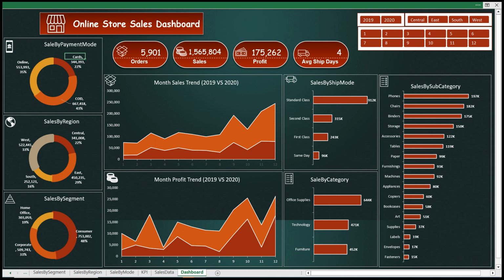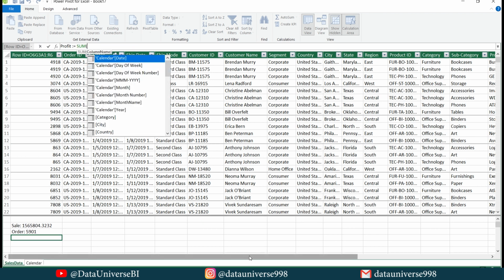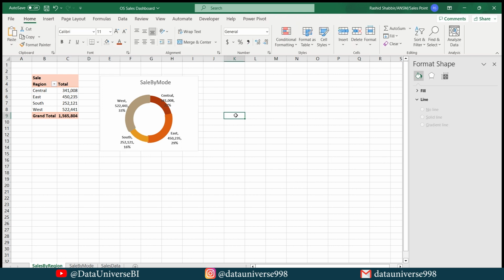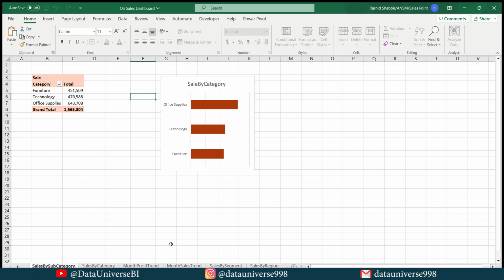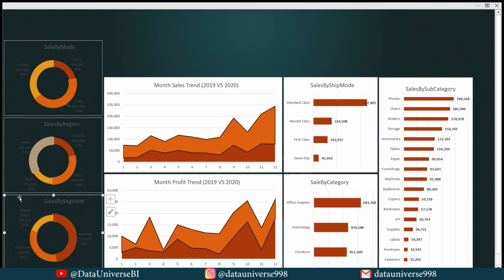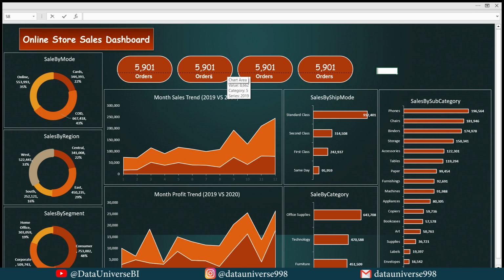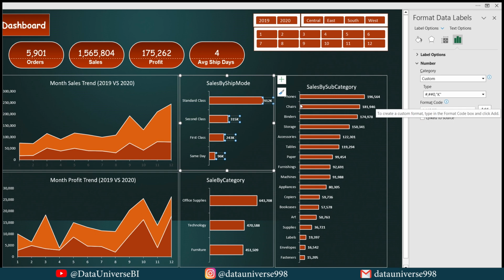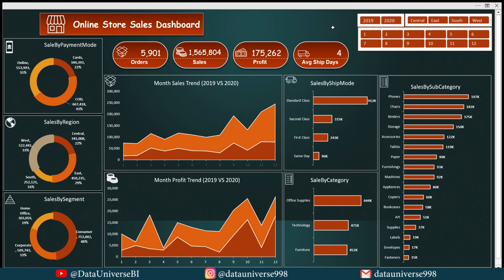Create a Dynamic Sales Dashboard in Excel for Your Online Store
Summarized version of the comprehensive sales dashboard for an online store pasted below:

📊 Comprehensive Sales Dashboard for Online Store 🛍️
Data Gathering & Preparing 📈
Collect sales data from your online store.
Clean and organize the data in Excel.
Load the data into Power Pivot.

DAX Formulas 🧮
Utilize DAX formulas to calculate key metrics like Total Sales, Profit, and Order Count.
Create calculated columns for essential insights.

DAX Queries 🔍
Write DAX queries to filter and manipulate data for specific analyses.
Use DAX functions to perform complex calculations.

Sales by Payment Mode 🏧
Generate Doughnut Chart to visualize sales distribution by payment modes (e.g., Credit Card, PayPal, etc.).
Analyze which payment mode contributes the most to total sales.

Sales by Region 🗺️
Create Bar Chart to compare sales across different regions (e.g., North America, Europe, Asia).
Identify regions with the highest sales and potential growth opportunities.

Sales by Segment 🎯
Display Doughnut Chart to explore sales segmentation (e.g., New Customers, Returning Customers).
Understand the impact of various customer segments on overall sales.

Monthly Sales Trend 📆
Develop an Area Chart to visualize monthly sales over the past two years.
Observe sales patterns and identify peak seasons or sales slumps.

Regional Sales Comparison 🗺️
Use another Area Chart to compare sales trends across different regions.
Identify regions with synchronized growth or diverging performance.

Data Slicers 🔍
Implement slicers to allow interactive data visualization.
Enable users to filter data dynamically based on preferences.

Final Dashboard Touches 🎨
Format charts, add titles, and labels for clarity.
Make the dashboard visually appealing and easy to understand.

📈 Become an Excel Dashboard Pro! 🚀
Remember, Excel's Power Pivot, DAX formulas, and DAX queries are powerful tools to analyze and visualize sales data effectively. With this sales dashboard, you'll gain valuable insights to make data-driven decisions and optimize your online store's performance. Happy
dashboarding! 📊💼